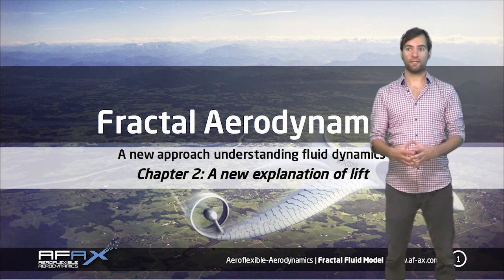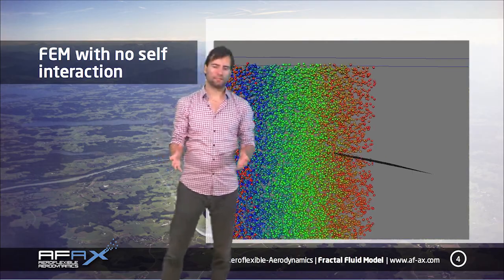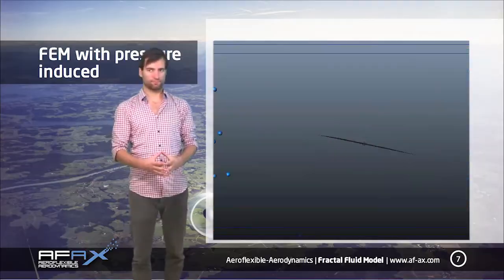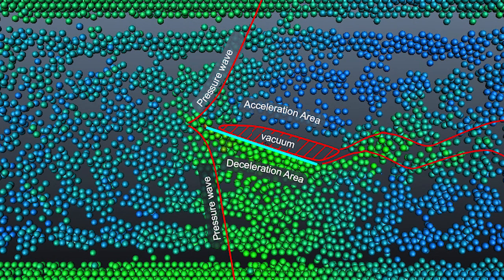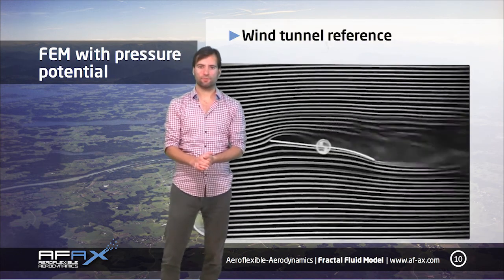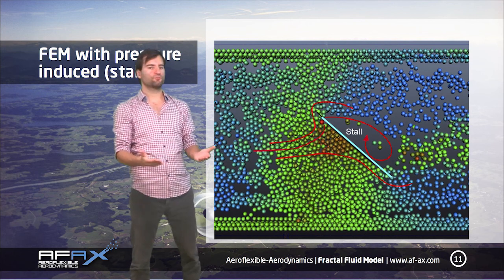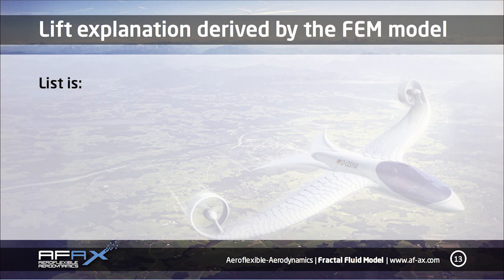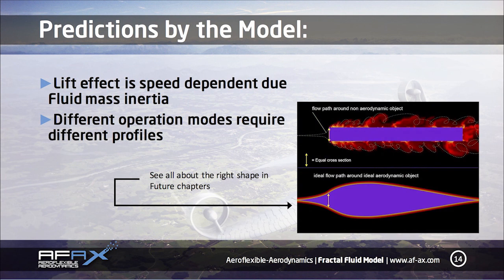Fractal Aerodynamics - Chapter 2 - FEM Aerodynamic Lift model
Another episode of Fractal Aerodynamics. In this Chapter i create FEM models they can explain the effect of lift step by step. Resulting in a model that includes lift and stall effects.